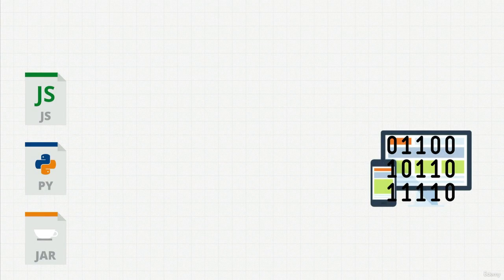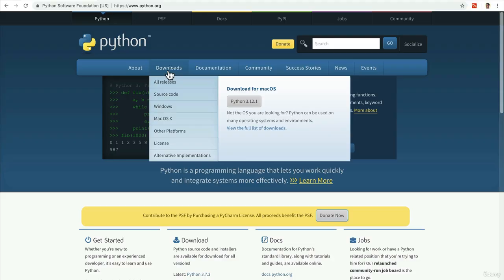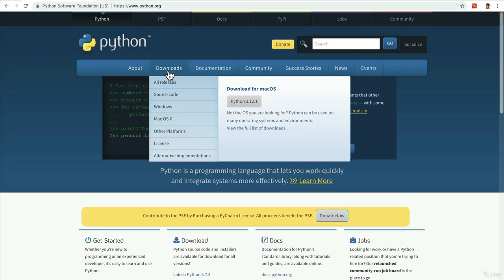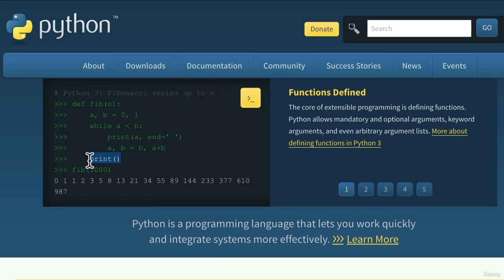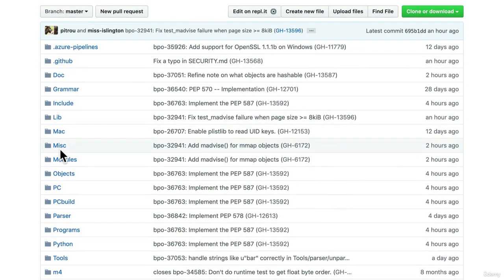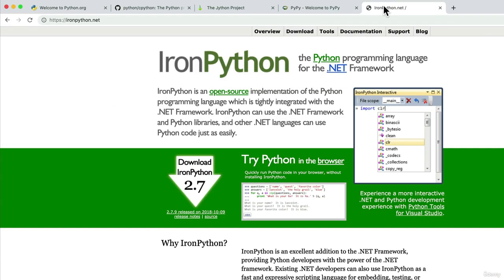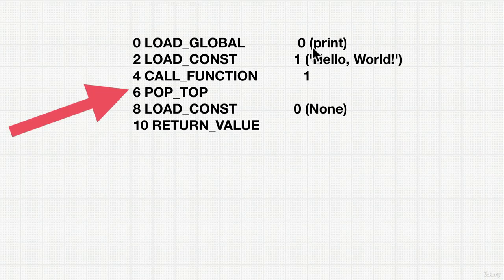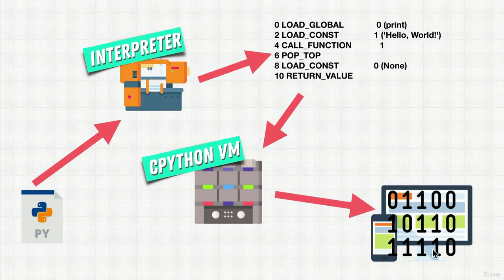Python Interpreter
🐍 Python Interpreter Explained! Learn how the Python interpreter reads and executes Python code line by line, making Python one of the most beginner-friendly programming languages for software development, automation, and cybersecurity. 💻🚀